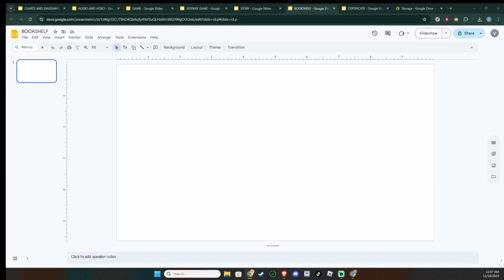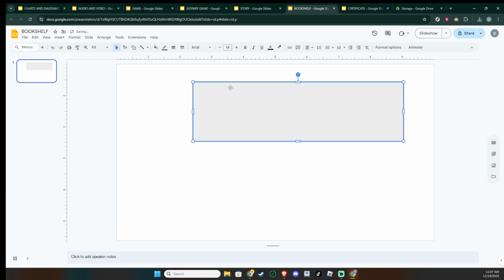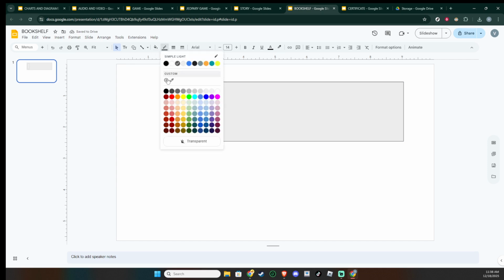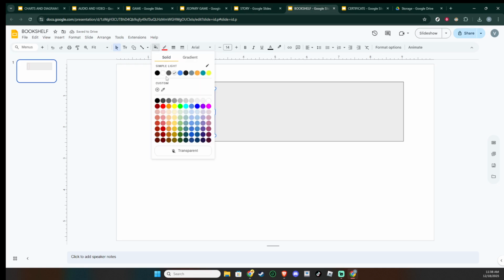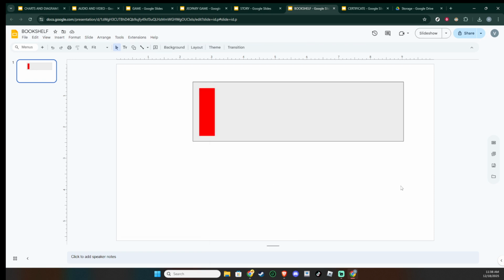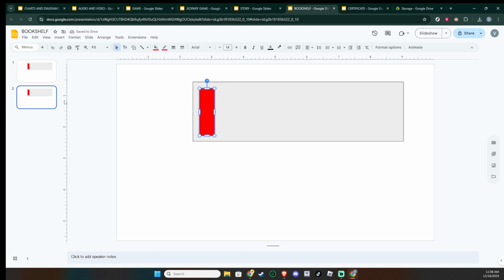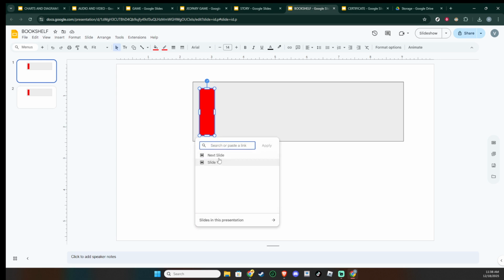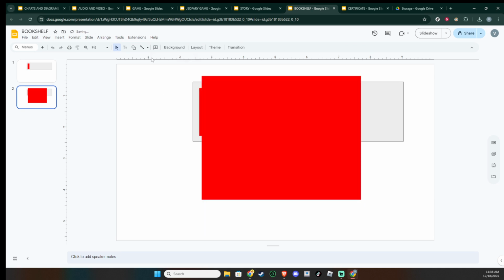How to Make an Interactive Bookshelf With Google Slides [2026 Full Guide]